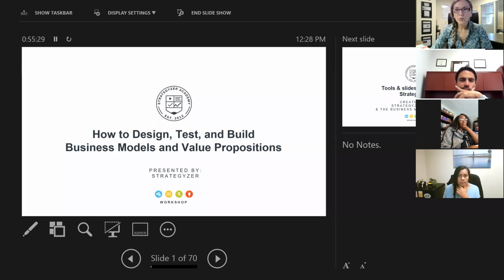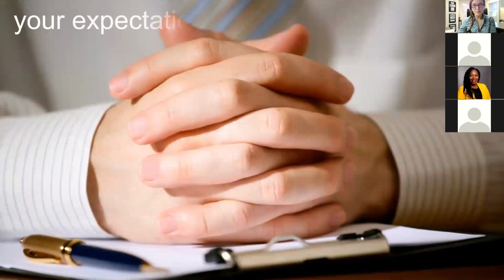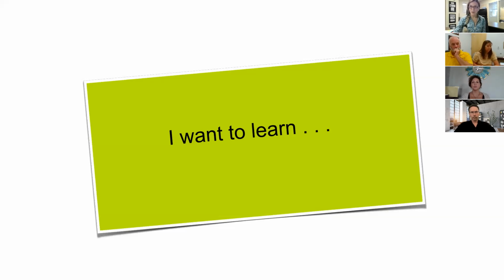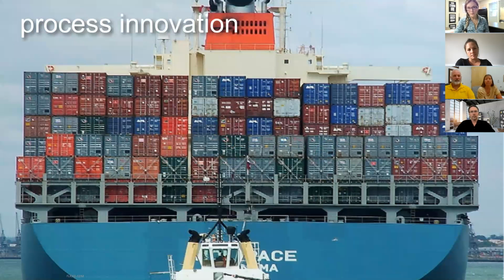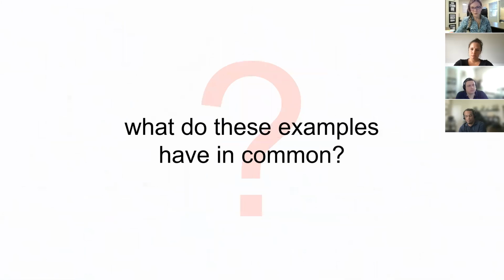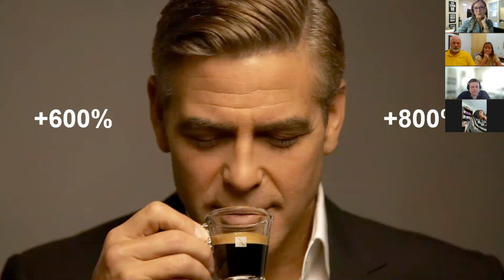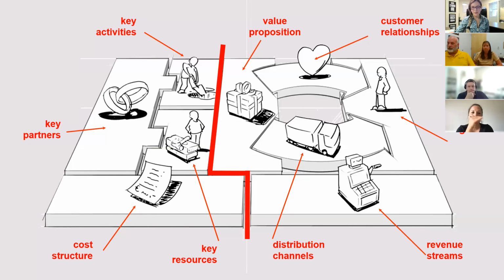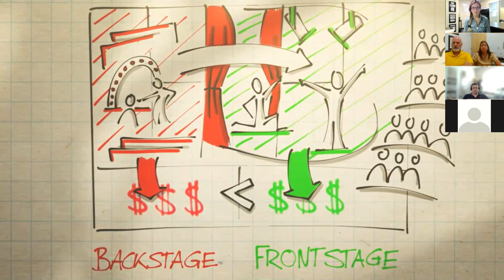Business Model Canvas, BMC Concept that helps you to create value for your business.